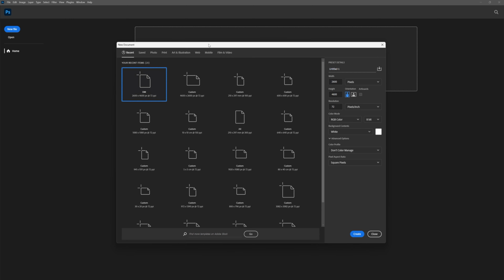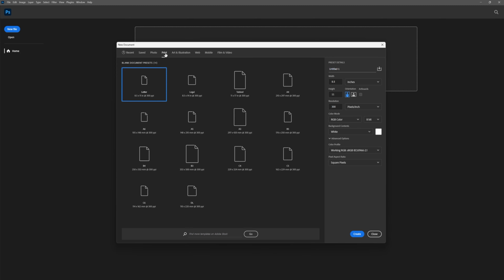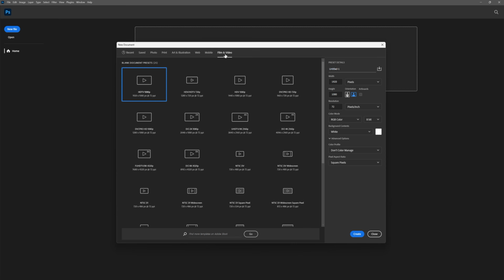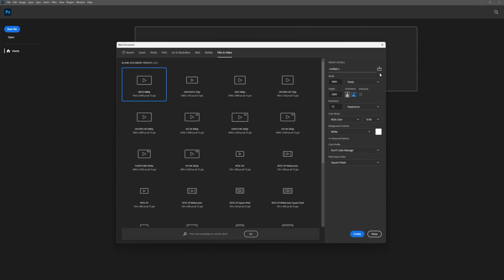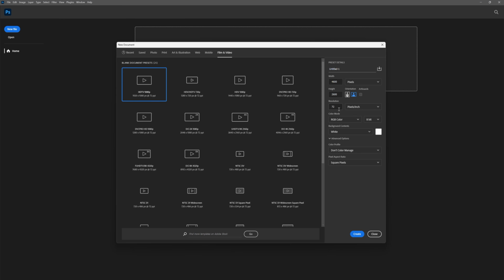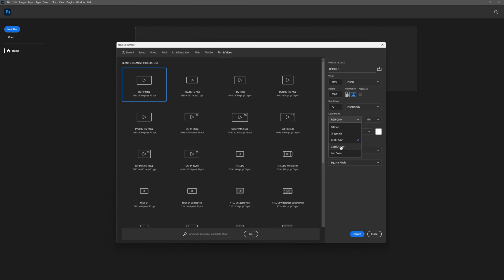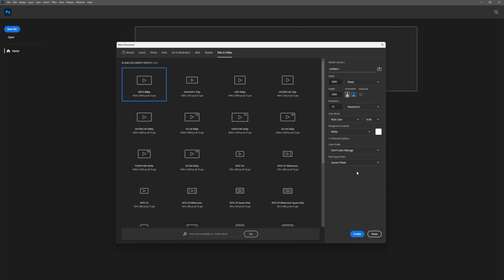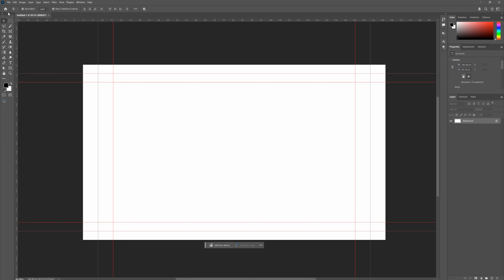Photoshop 2025 Beginner Tutorial – Part 1 (Complete Guide)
Welcome to Photoshop 2025 beginner course – Part 1.
In this tutorial, you will learn the basics of Adobe Photoshop and the essential tools every beginner should know.